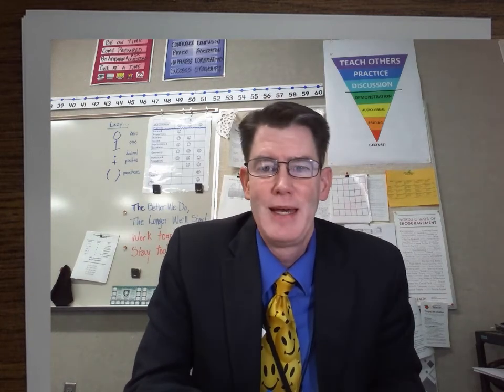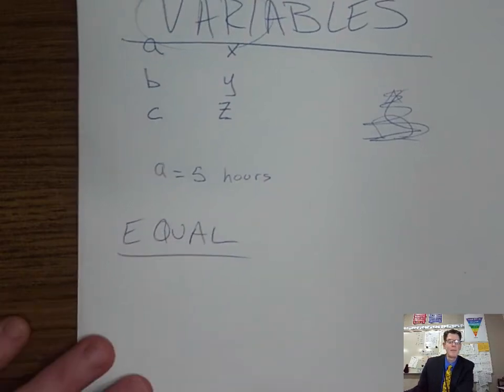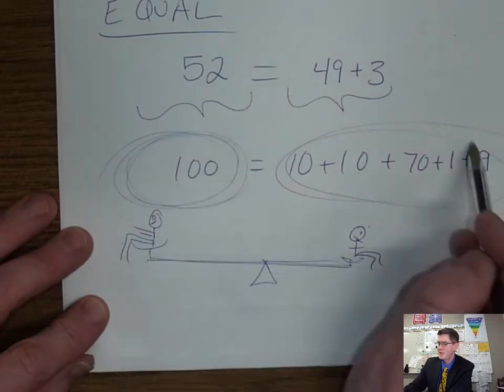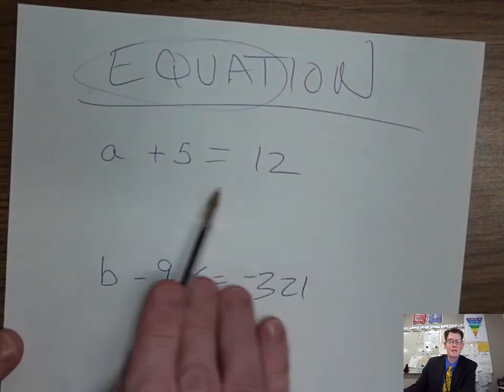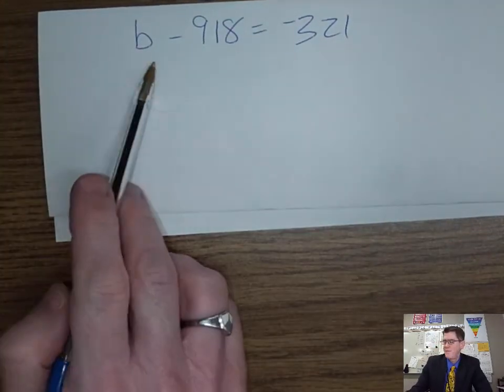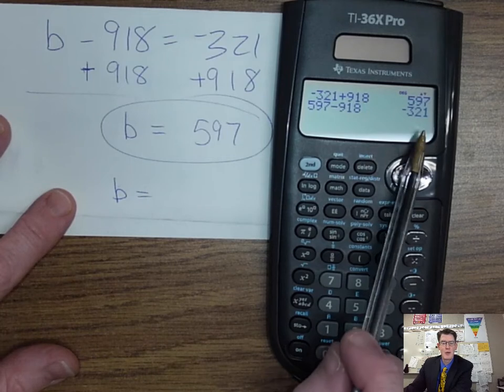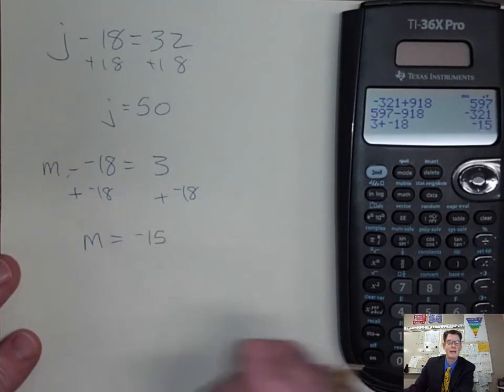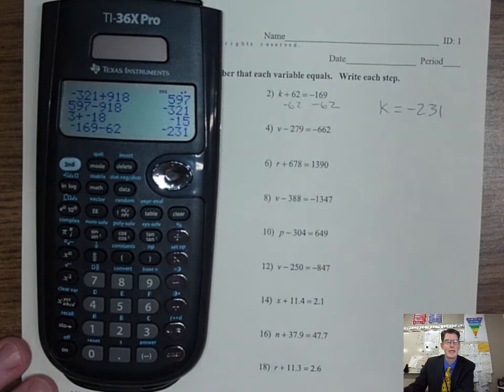One-Step Equations: Add & Subtract